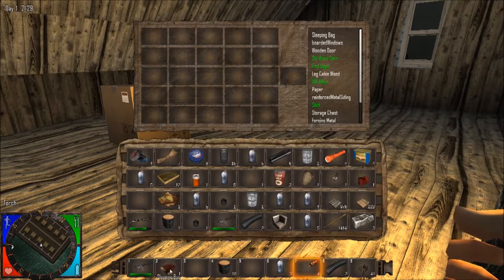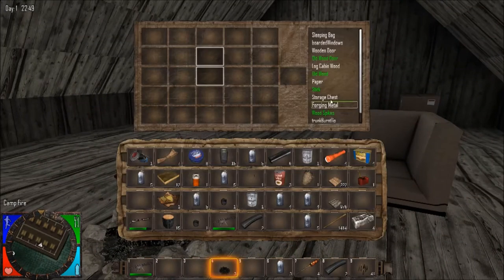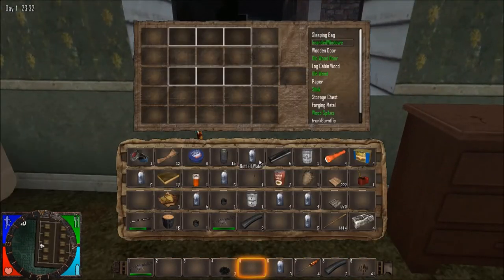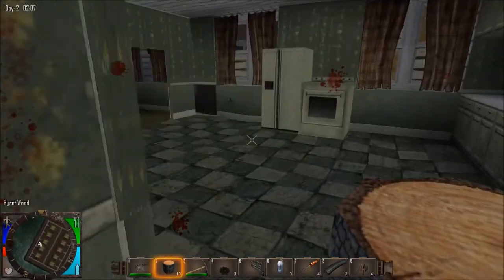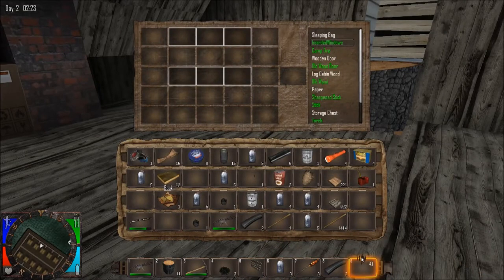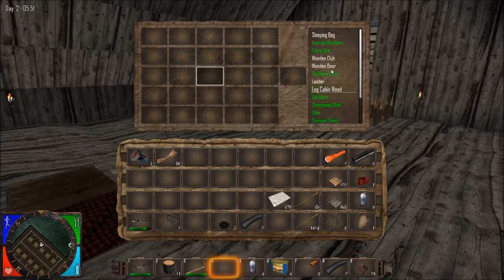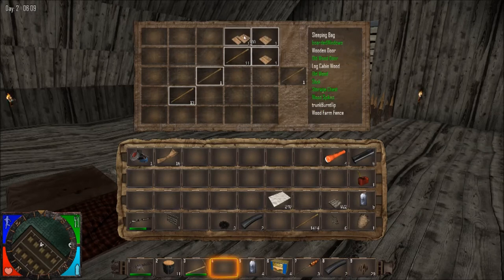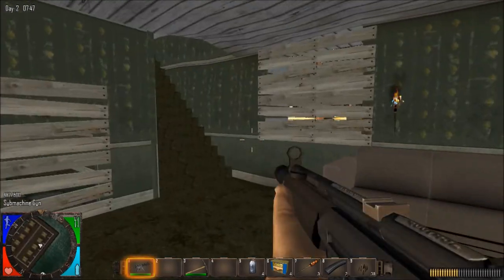Byron Plays - 7 Days To Die - #4 SH!T I Fell!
Byron Plays 7 Days To Die. This game is a voxel based survival game with roots taken from Minecraft and DayZ. Be afraid of the night...